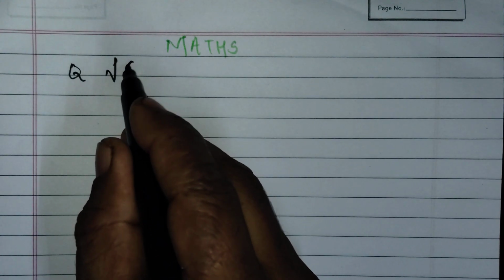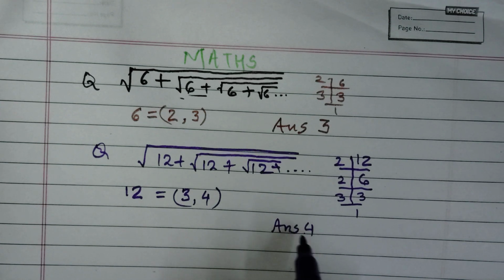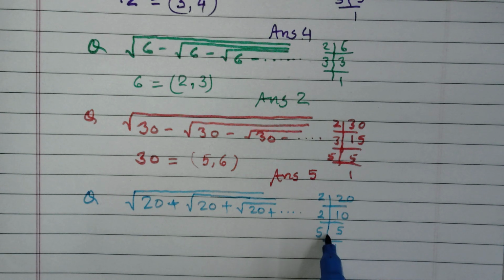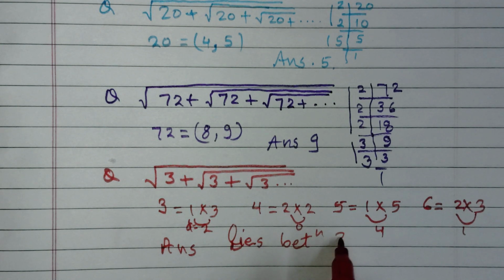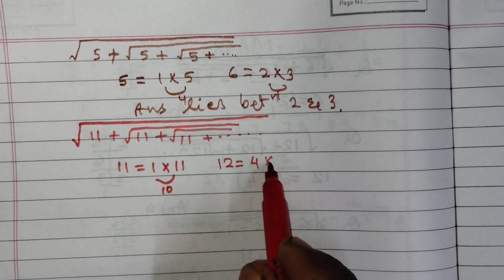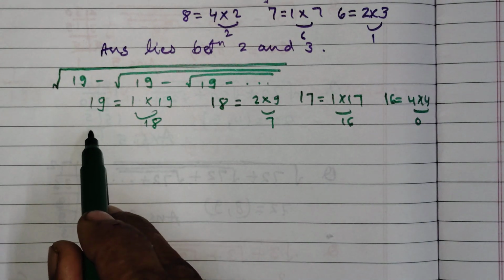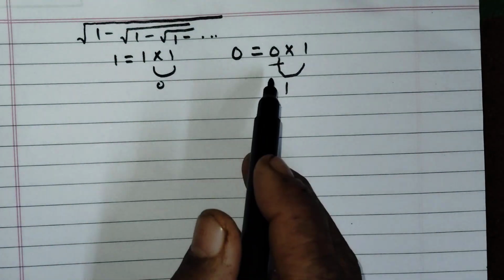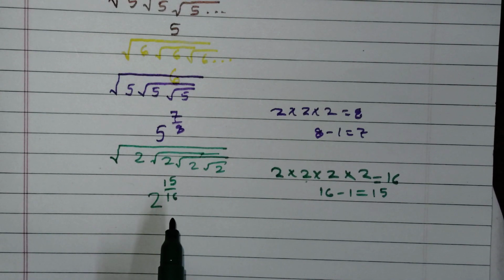Number System Problems